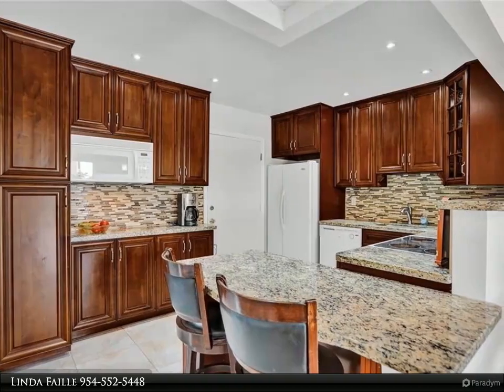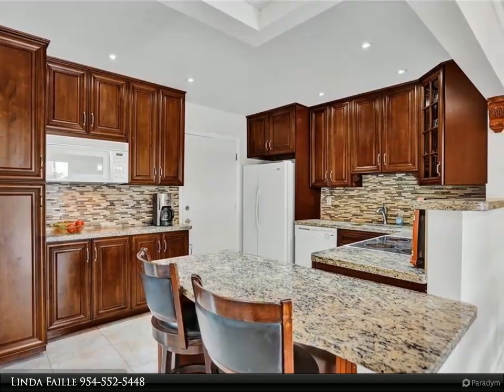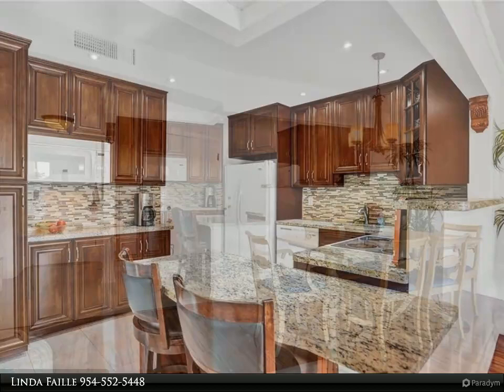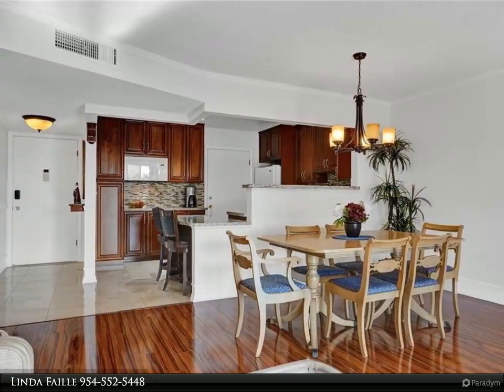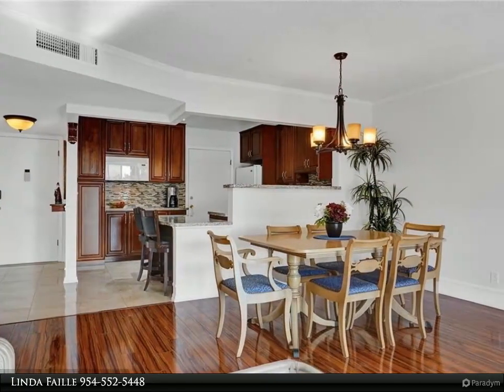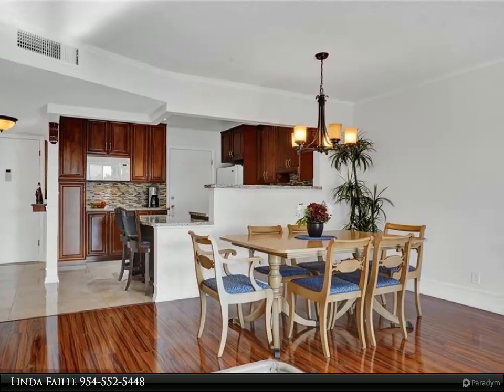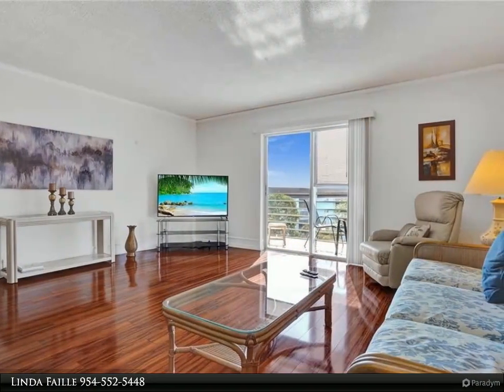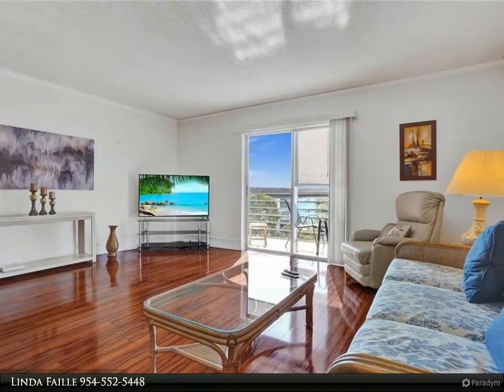4751 NW 21st St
4751 NW 21st St
$144,900, 1 bed, 2.00 bath, 954 SF, MLS# F10360341

JUST BRING YOUR TOOTHBRUSH!!!  YOU CAN SIT ON YOUR SCREENED BALCONY AND ENJOY THIS BEAUTIFUL VIEW OF THE POOL AREA. THIS CONDO IS BEING SOLD ALL FURNISHED, TURN KEY. BEAUTIFUL OPEN KITCHEN WITH GRANITE COUNTERTOP. CERAMIC AND WOOD FLOOR.  REALLY NICE COMMUNITY WITH LOT OF AMENITIES AND ACTIVITIES. ASSOCIATION SAYS 55+

1 full bath, 1 half bath

Linda Faille
RE/MAX Consultants Realty I